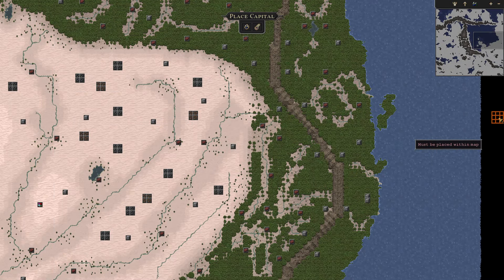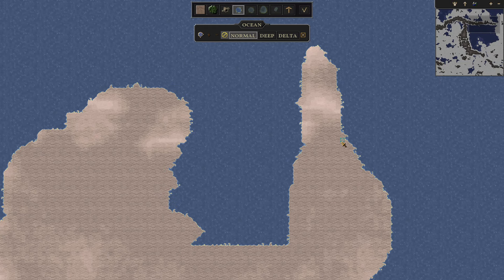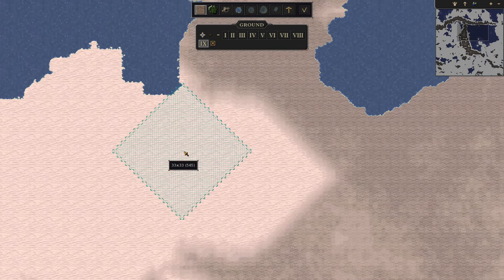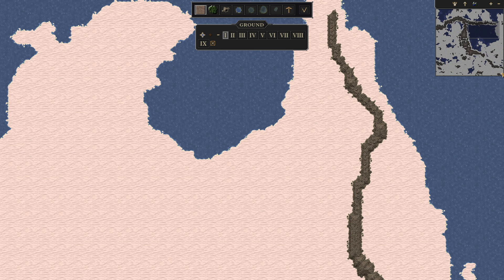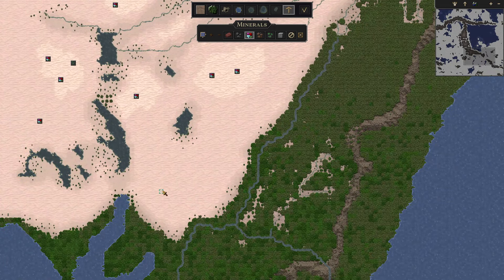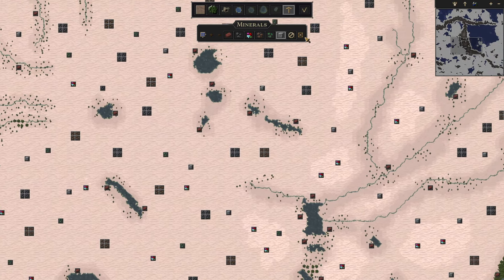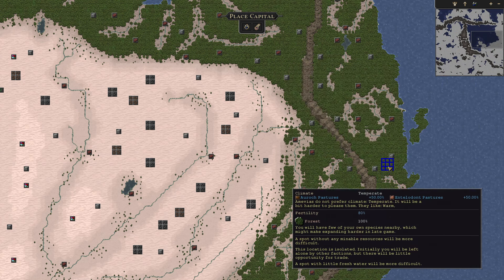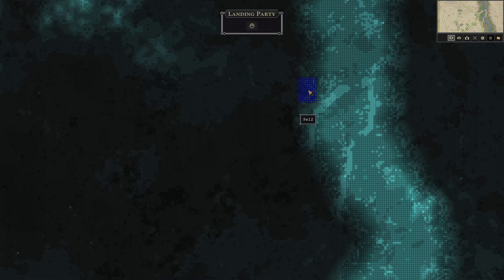Making Australia! | Prologue | Songs of Syx - Australia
I recreate Australia in Songs of Syx and start my new Amevian settlement in the Great Outback in this series prologue! Watch the journey of this small town building up over the course of a century (in-game). Hope this series gets us to over 500 subscribers because I might have an idea waiting.

I generally post guides, battles and other content in Songs of Syx, which is a medieval fantasy colony sim and city-builder with grand strategy elements. You can transform a humble village into a city-state and/or form a vast empire. The combat is in an RTS style, similar to Total War. The game is currently in Early Access on Steam and has a *FREE DEMO* for you to try.

Except for the first song, all music is actually from the game's Official Sound Track (OST)!
Please support the game and the music's composer if you can.

Timestamps:
00:00 Preview
00:18 Game Settings
01:08 Titles Chosen
01:33 Clearing the map
01:59 Making the island
04:40 Desertification
05:09 Finishing up Tassie
06:24 The Great Dividing Range
07:28 Bodies of water
07:56 Terrain
08:36 Red dirt
09:09 Forests
09:33 Use normal river size
10:44 Mineral Deposits
13:02 Placing the capital
14:09 Amevias prefer warm...
15:14 Generated the neighbouring kingdoms
16:13 City View